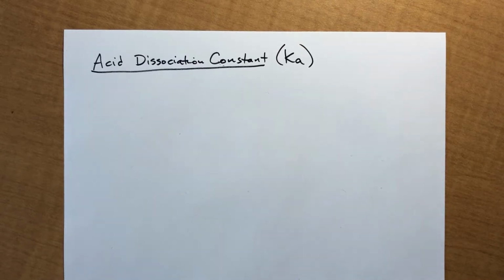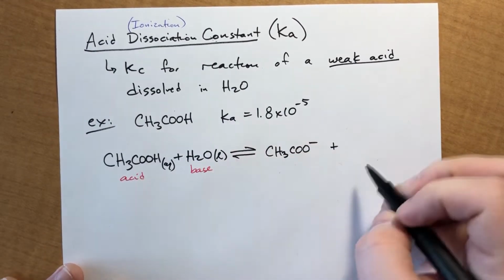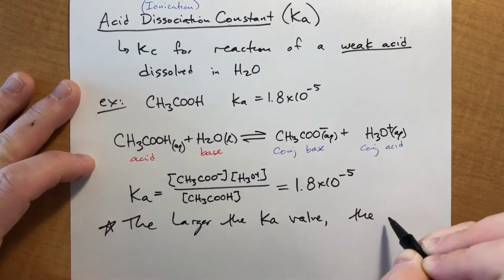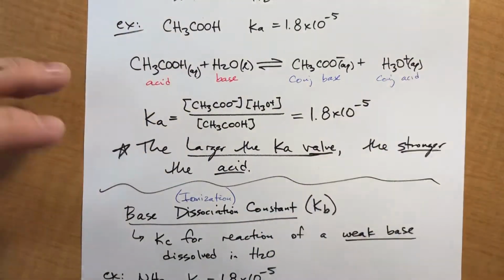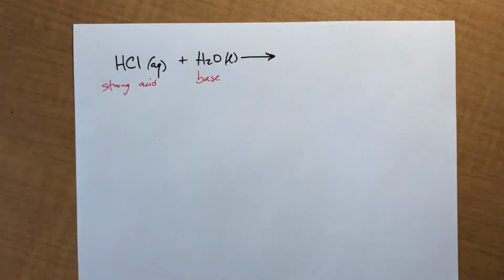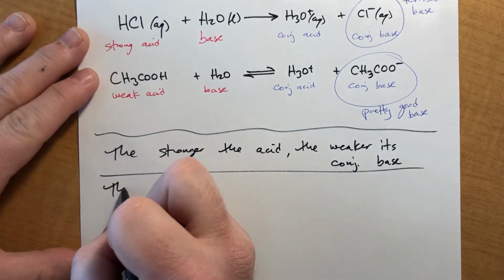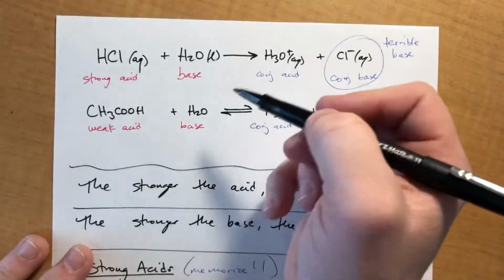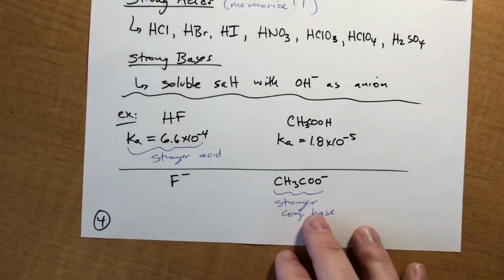Chapter 16:2 Ka and Kb